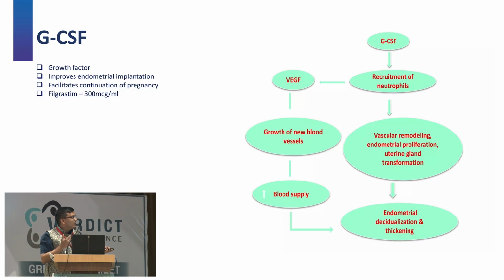Stem Cell & Regenerative Therapies for Endometrial & Ovarian Health – Dr. Ashwin Rao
Introduces stem cell and regenerative therapies for endometrial repair and ovarian rejuvenation.

Reversing Infertility? Stem Cell & Regenerative Therapies for Endometrial & Ovarian Health

Can science help restore fertility naturally? Explore how cutting-edge stem cell and regenerative medicine are being used to repair the endometrium and rejuvenate ageing or damaged ovaries. This video breaks down the latest research and future possibilities in reproductive health—hopeful news for women facing infertility, PCOS, endometrial damage, or ovarian decline.

Trust the experts to build your IVF success story!

Shivani Scientific Industries: Turnkey Projects Global Solutions for Integrated Gamete & Embryo Treatment Facility